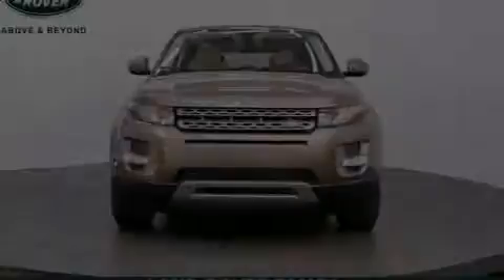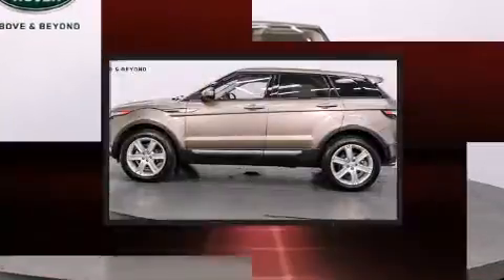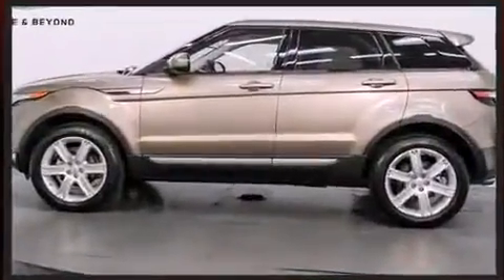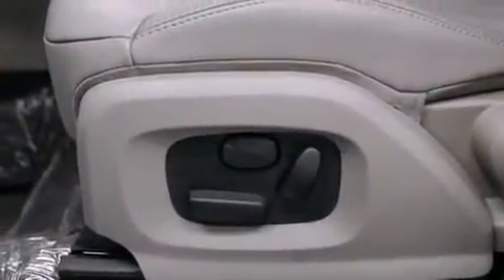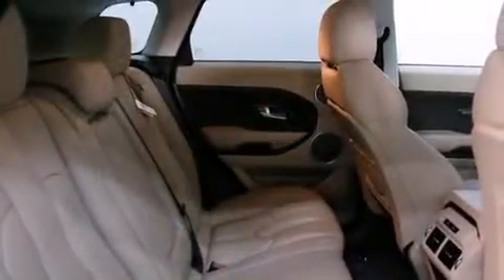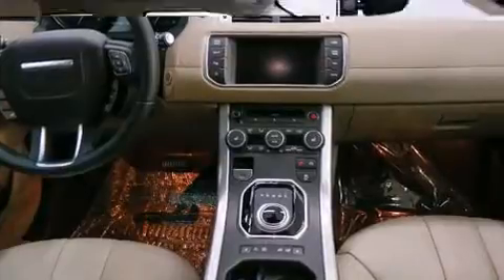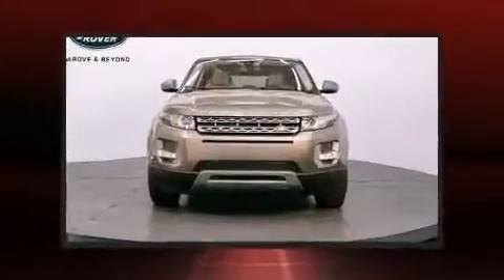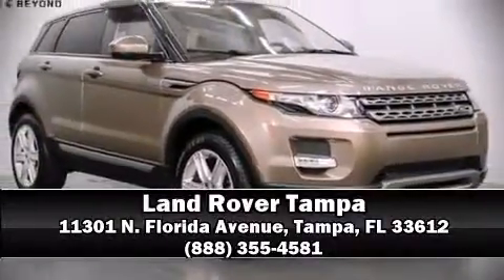2015 Land Rover Range Rover Evoque Pure Plus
Land Rover Tampa
11301 N. Florida Avenue

The 2015 Land Rover Range Rover Evoque. With less than 10,000 miles on the odometer, this 4 door sport utility vehicle prioritizes comfort, safety and convenience. Under the hood you'll find a 4 cylinder engine with more than 200 horsepower, and for added security, dynamic Stability Control supplements the drivetrain. The engine breathes better thanks to a turbocharger, improving both performance and economy. Top features include leather upholstery, front and rear reading lights, 1-touch window functionality, power front seats, front bucket seats, front dual-zone air conditioning, turn signal indicator mirrors, and seat memory. With side curtain airbags supplementing the rest of the safety network, you can be assured that you and your passengers will experience top-tier protection. This vehicle has achieved Certified Pre-Owned status, by passing a comprehensive certification process. We pride ourselves in consistently exceeding our customer's expectations. Stop by our dealership or give us a call for more information.